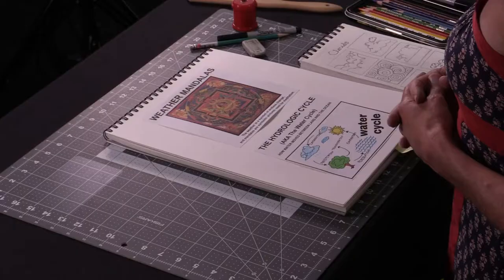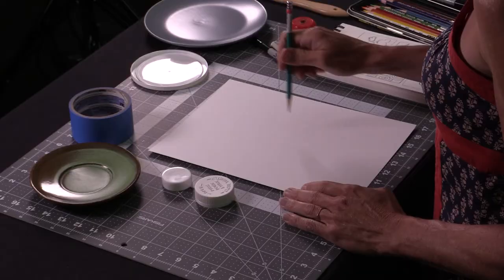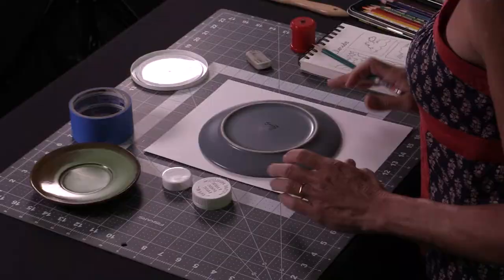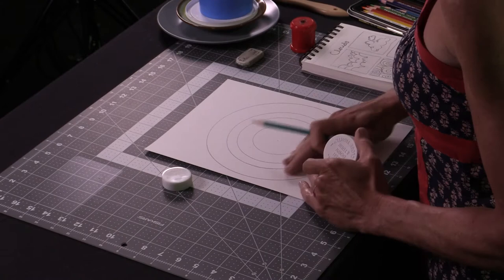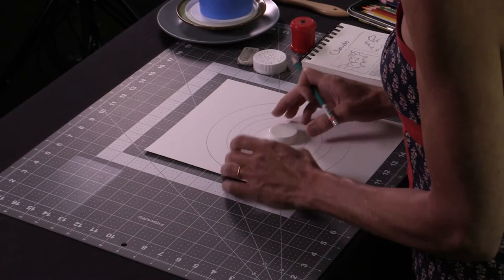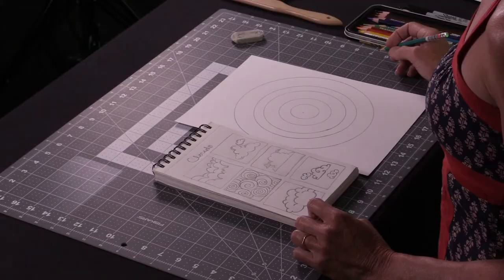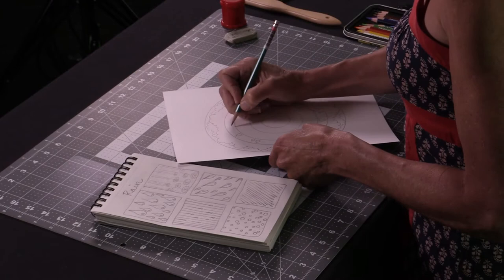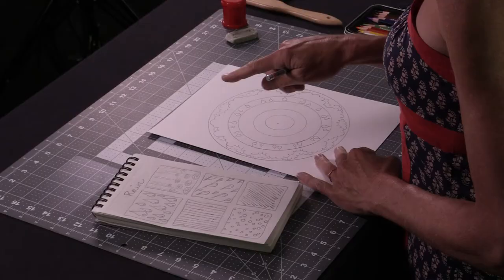26. Hydrologic Cycle (Artists in Schools with Nancy Schaefer)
Teaching artists Denise Wey, Eileen Blodgett, Misha Brown and Nancy Schaefer are featured here in a series of teaching videos being made available to classroom teachers as a resource for distance learning as the COVID-19 pandemic wears on. Wey, Blodgett and Brown are lead teaching artists at Nevada County Arts Council, and serve the Council’s partnership with the Nevada County Superintendent of Schools Office and our local school districts. We thank Nevada County Media for being such a great partner during these uncertain times. Together, we are ensuring that every student has access to fun, inspiring, curriculum-bound arts education. Nevada County Arts Council's Artists in Schools Program is supported in part by a grant from the California Arts Council. For more information on Nevada County Arts Councils arts education programs,